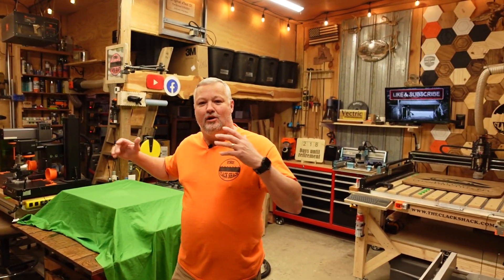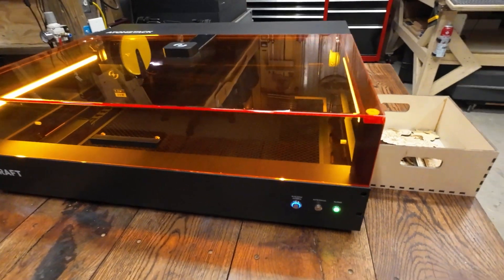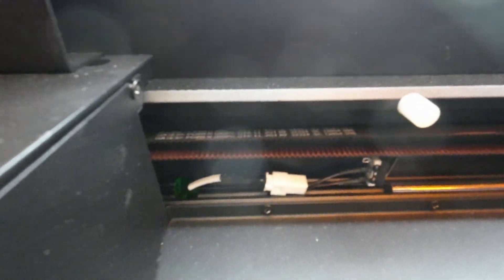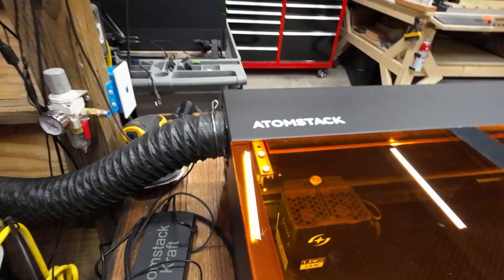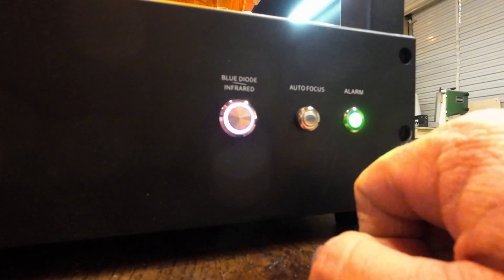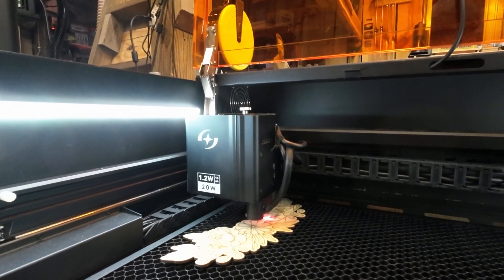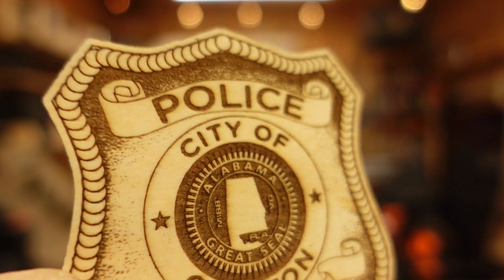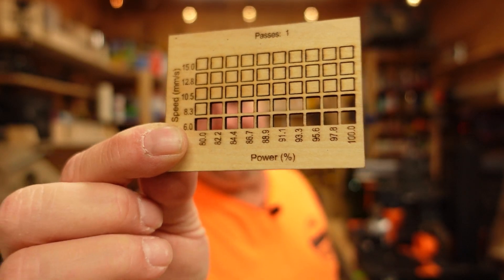NEW Atomstack KRAFT dual beam laser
Atomstack sent out their latest machine for testing. The new Kraft is a 20 watt 450 nm and 1.2 watt 1064 nm laser. The really cool part is that the beam can be combined using the software or a button on the front of the machine. The machine has 1 500 x 320mm work area with autofocus and automatic air assist. It also has a built in fire suppression system and many other safety features. I have a few other Atomstack machines in my shop and have had really good luck using them on projects over the past couple of years.